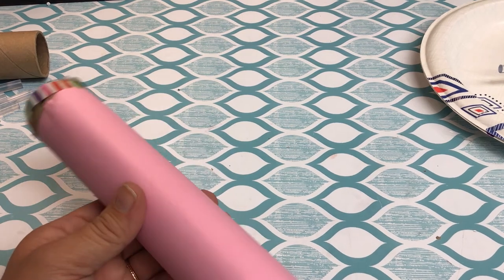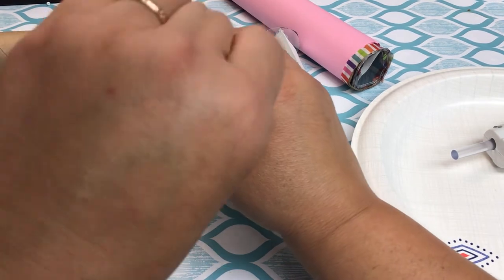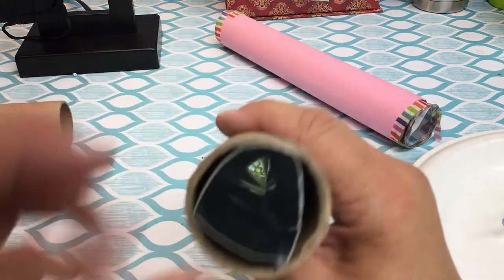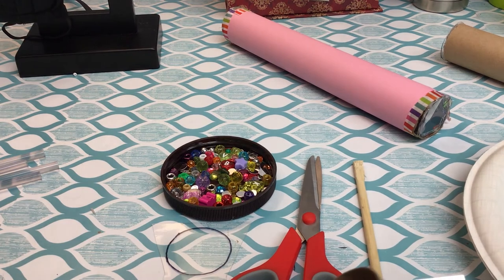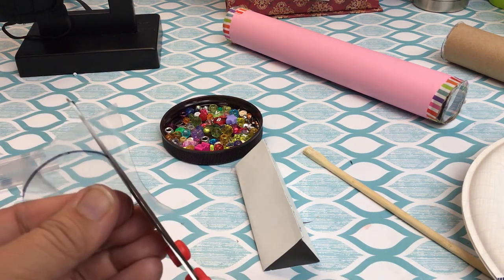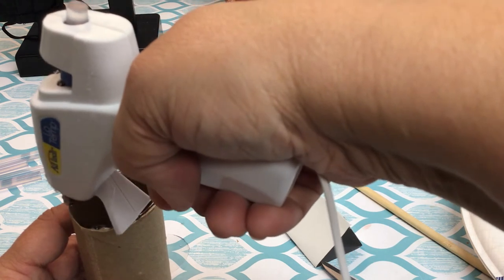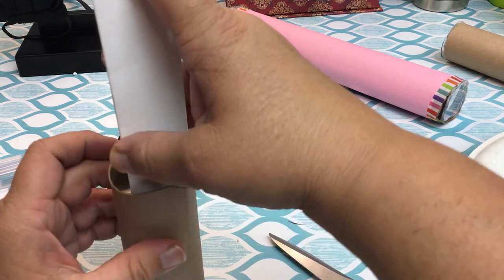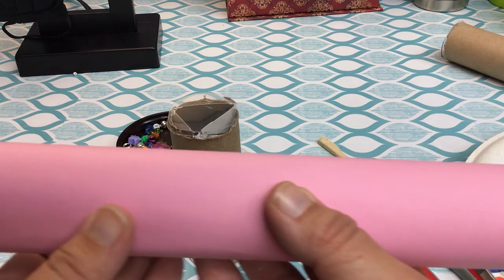Paper Towel Tube Kaleidoscope Demo